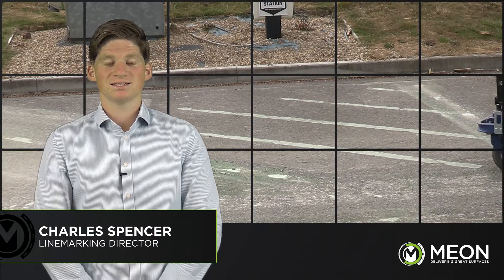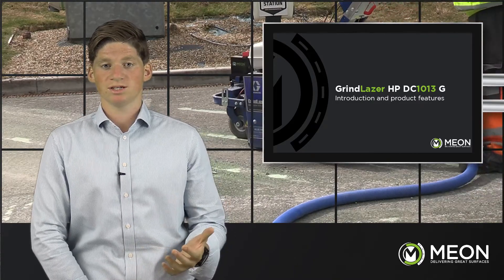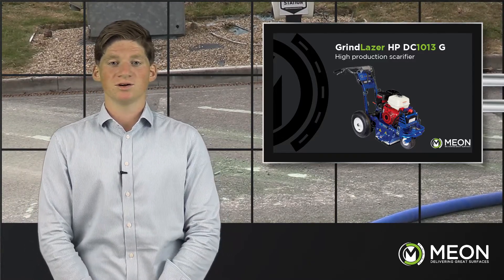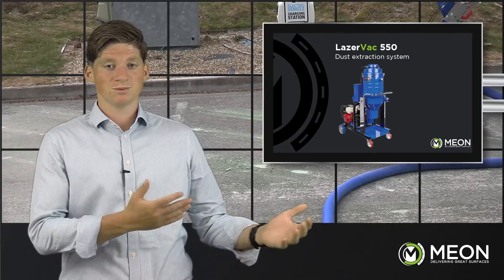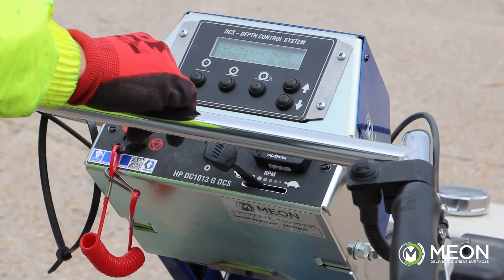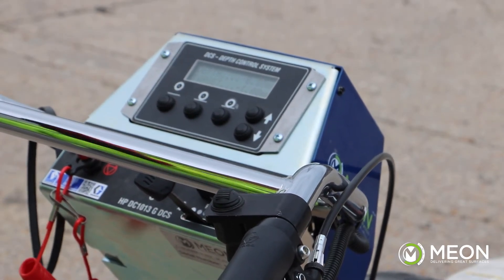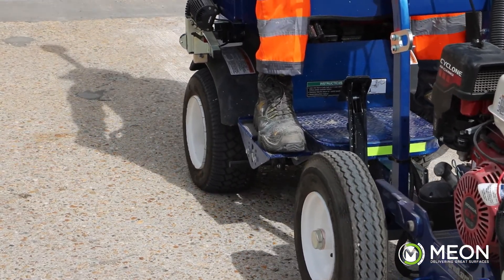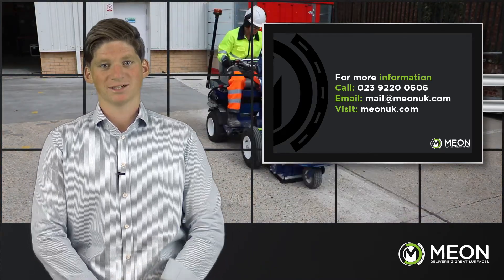Virtual EXPO | GrindLazer and LazerVac | Line Marking Removal and Surface Preparation | MEON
Today I'd love to discuss with you about an effective way to remove existing lines and coatings off a variety of surfaces.

Line removal is often a vital first step in many line marking projects, with an emphasis being placed on minimal damage to the surface and effectiveness to remove a wide range of materials off different substrates.

There are also the advantages of understanding how existing line removal prior to line marking can enhance the performance of the line as well as reduce the unslightly buildup of product

Graco have set about to help you in their constant aim to provide top quality machinery to save you time, money, and hassle.

Their range of GrindLazer equipment provides a complete set of solutions for surface preparation scarifier applications so you get the job done right - in less time and with less effort.

The product we are demonstrating today is the GrindLazer HP DC 1013G DCS which is the first choice for all-round removal projects, with unmatched depth control capability and flexibility with the wide range of cutters.

The depth control system which has been incorporated in the GrindLazer range is a huge step forward in line removal.

 It eliminates all guesswork and ensures minimum damage is done to the surface.

It has the ability to lower the cutters down a quarter of a millimetre whilst keeping both your hands on the handlebars.

and whilst we are on the subject of handlebars; Graco have put emphasis on vibration reduction technology to reduce user fatigue.

The DC 1013G DCS has pneumatic air-filled tyres, comfort grips and the frame design all working together to reduce vibration and improve user experience.

Another product we will be using in this demonstration is the LazerVac 550 petrol mobile dust extraction unit.

This is a very powerful unit which can be fitted directly to the GrindLazer, or act as a standalone unit to remove dust and debris from the surface.

The LazerVac allows you to work in areas sensitive to air-borne dust (such as airports or urban areas) and removal of all debris is critical in ensuring the surface coating, or lines get the best adhesion.

Now let's hand over to our expert demonstration team to demonstrate exactly how effective it is at removal of existing lines...

There are many many more unique benefits of the Graco GrindLazers and we would love to arrange a demonstration if you wish, or just a conversation if you have any further questions.

More information, videos, case studies and more can be found on our